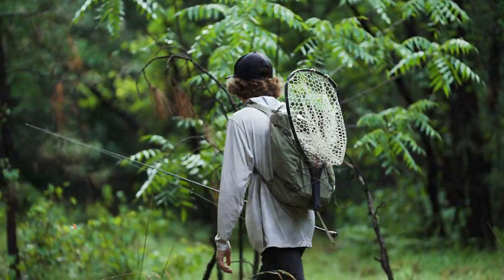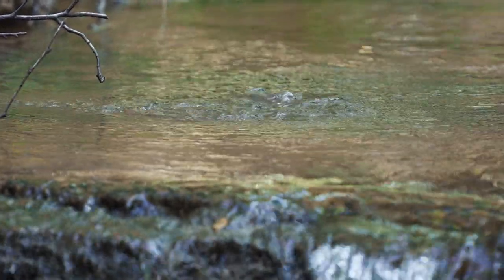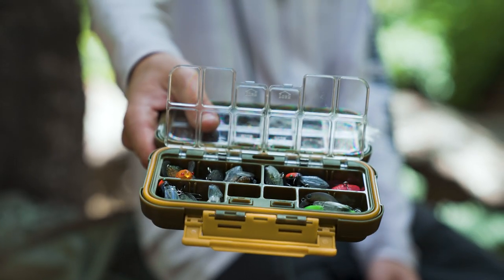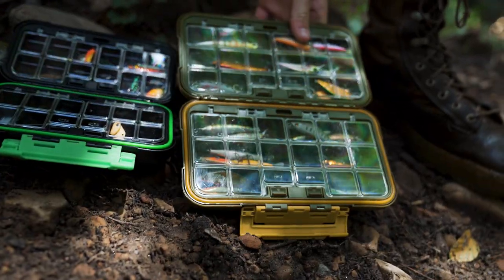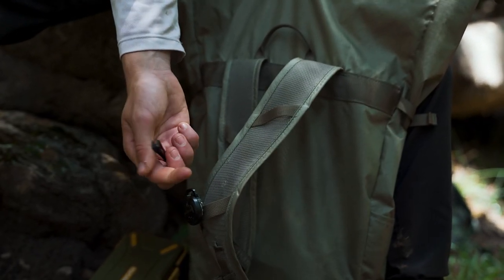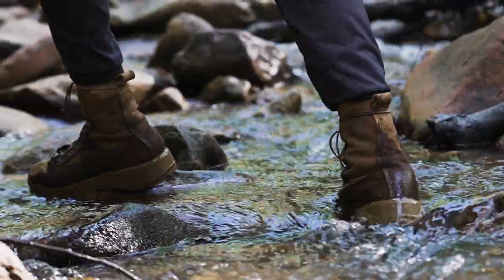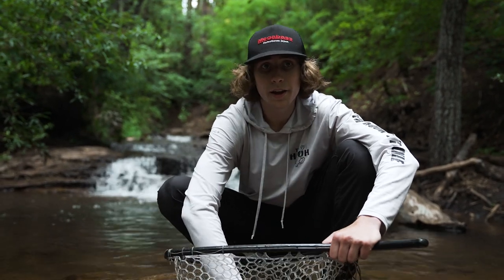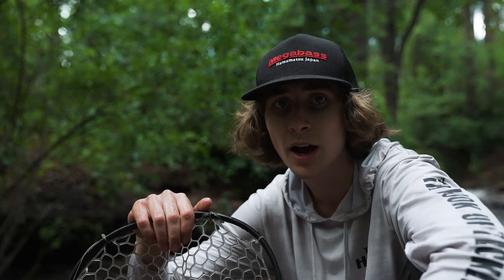Fishing For Elusive CREEK TROUT With Japanese TOPWATER Lures!! Topwater Trout!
Welcome back to another exciting episode of Trout Week! In Today's episode we tag along with Kalin as he shows us his strategy to catching aggressive trout on topwater!! He walks us through the gear, the mentality and what he loves about chasing these beautiful fish.

Reels:

Daiwa Kage: Call Store For Details